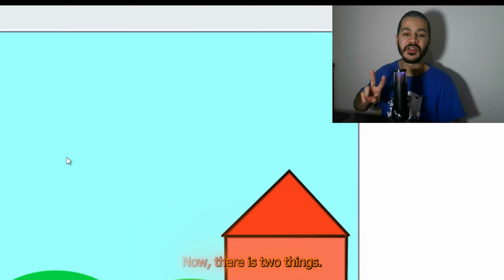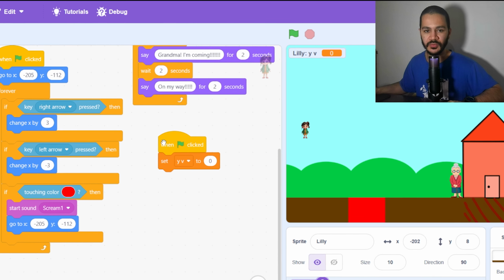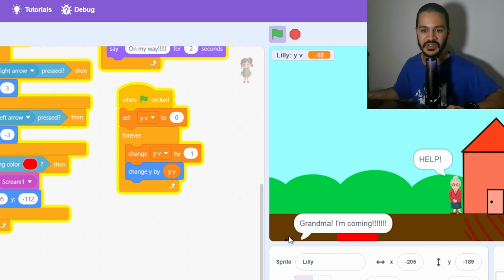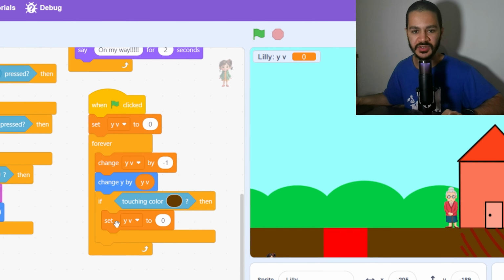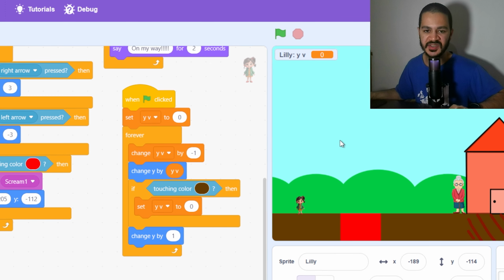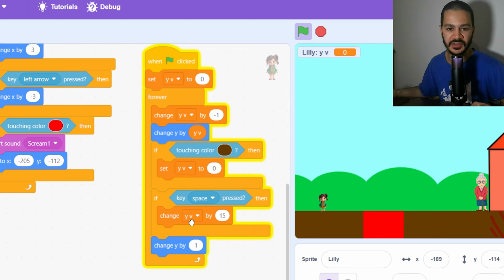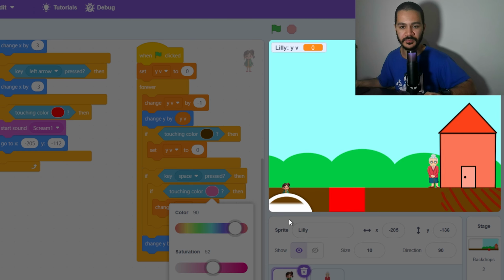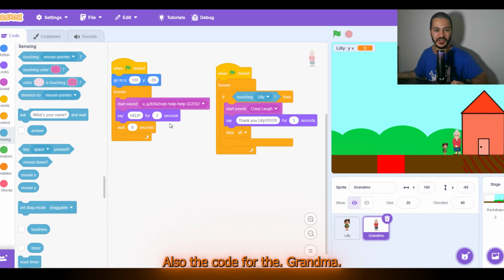How to Make Gravity and Jump in Scratch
🌸🌋 Today we're doing something completely different. This isn't just a coding tutorial — it's a STORY. And the only way to finish the story is to write the code.

Lily is a little girl who gets a letter from her sick grandmother. She has to cross the forest to deliver medicine. But the bridge is destroyed and the river has turned to LAVA. She has 3 lives. She needs YOUR help.

In this video we build Lily's adventure together — every block of code we write is one step closer to saving grandma. Can you get her across safely?

By the end of this video you will:
✅ Build a full platformer story game in Scratch
✅ Use color detection to create a lava danger zone
✅ Add gravity and jumping — real physics in code!
✅ Add a lives system — 3 chances to cross
✅ Create a story ending that feels like a real game cutscene

🎮 WHAT WE'RE BUILDING:
"Lily and the Lava River" — a side-scrolling platformer where you jump between floating rocks to cross a lava river and reach grandmother's house. Touch the lava and go back to start. Lose all 3 lives and the story ends in sadness. Make it across and... well, you'll see. 🌸

⏱️ TIMESTAMPS:
0:00 — The story begins 📜
0:30 — Lily receives the letter
3:00 — Teaching Lily to move
6:00 — Reaching grandmother's house

🌟 YOUR CHALLENGE:
Can you make the lava river WIDER and add more platforms? Make it harder for Lily and share your remix in the comments — let's see who builds the most dangerous lava river! 🔥